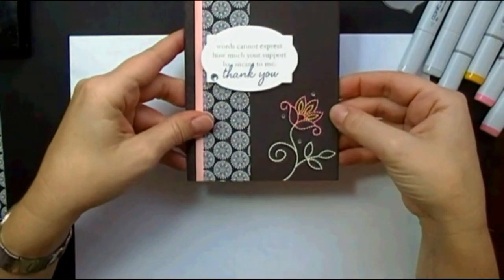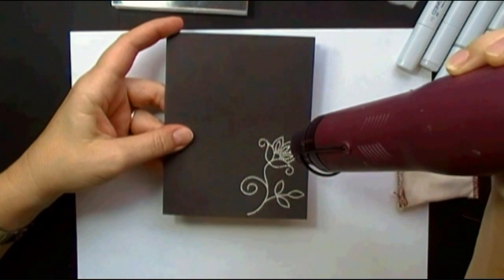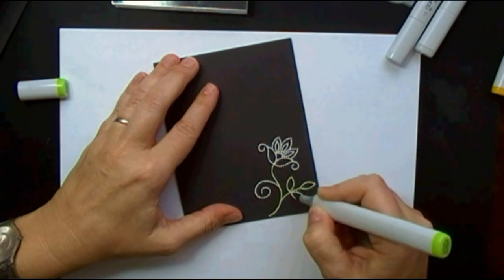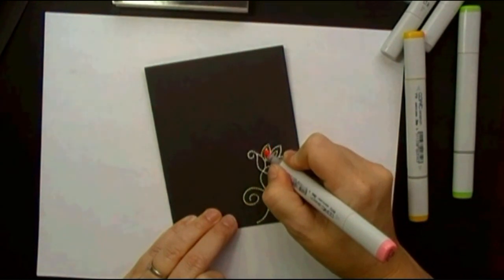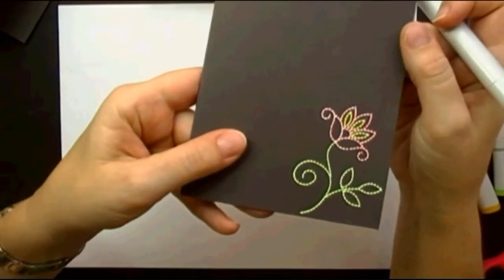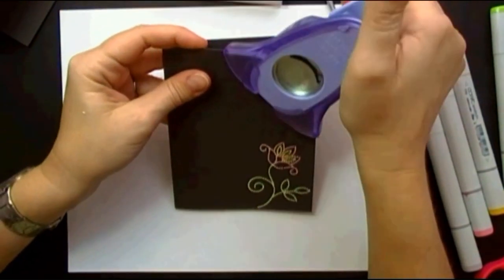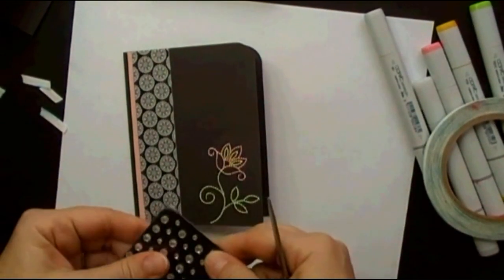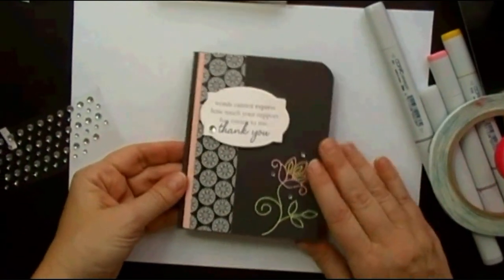Make It Monday #45: Coloring Embossed Images with Copics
Learn how to color heat embossed stamped images with Copic Markers.